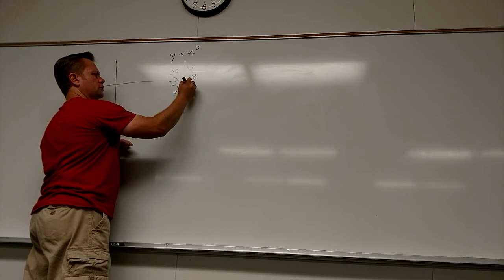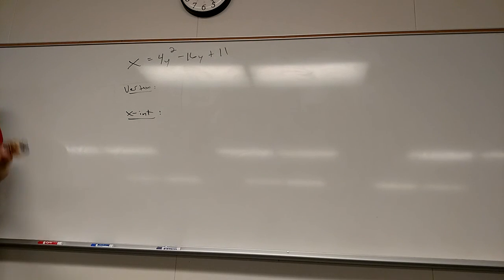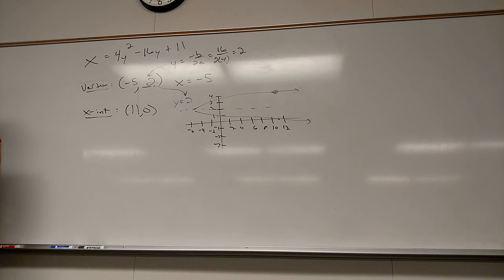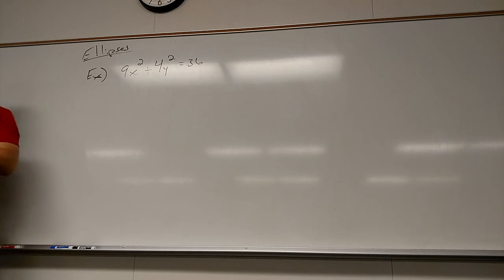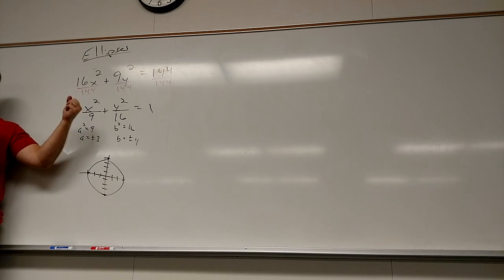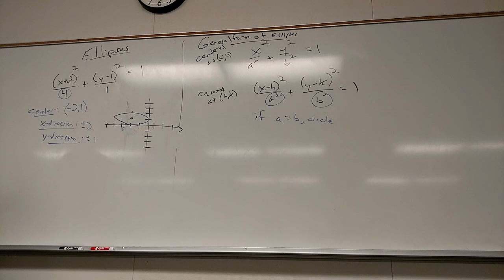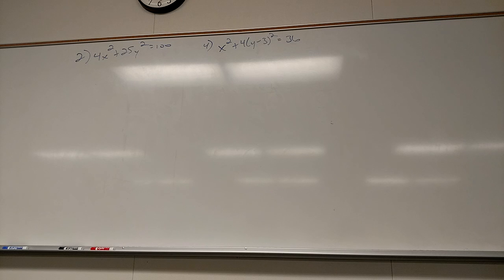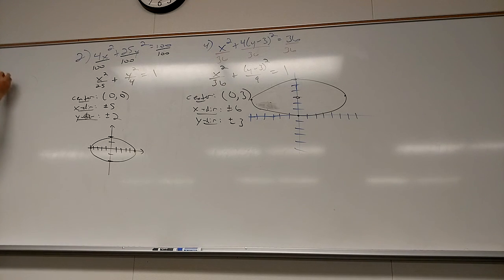Math 110, July 17 Lecture, part 1